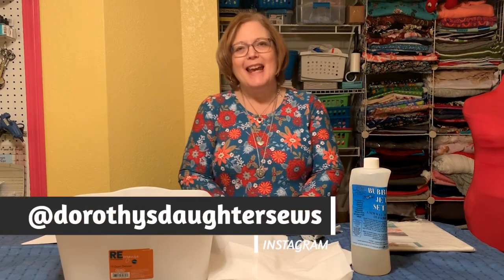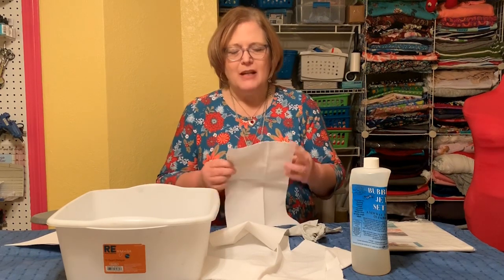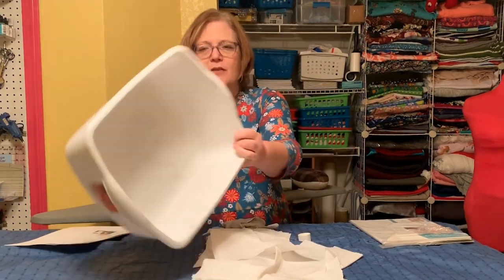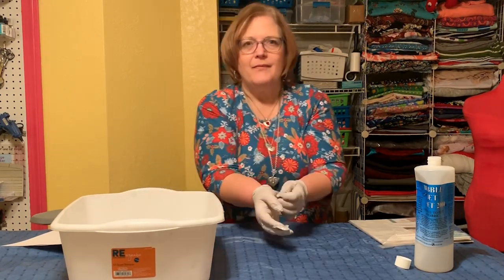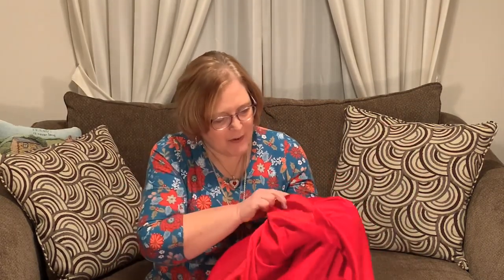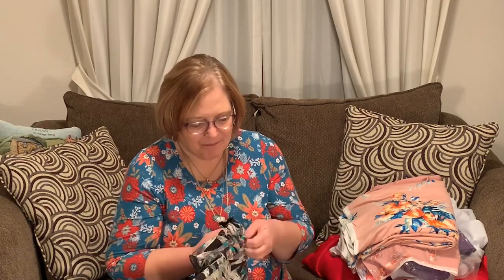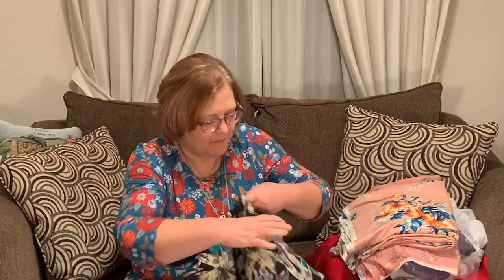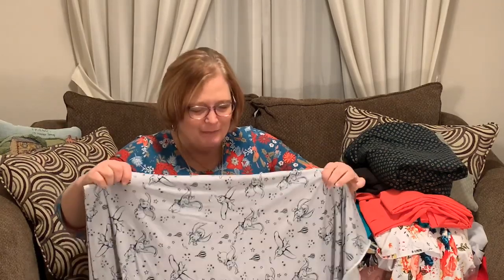Photos on Fabric - Part 1 || Huge Fabric Haul || 20 Days of Christmas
This video highlights the process of printing photos on fabric, and a HUGE fabric haul!
M This is part of my 20 Days of Christmas Series (my version of vlogmas)

Bubble Jet Set

Freezer Paper Sheets:

Happy Sewing!

Intro Video Footage by Videvo